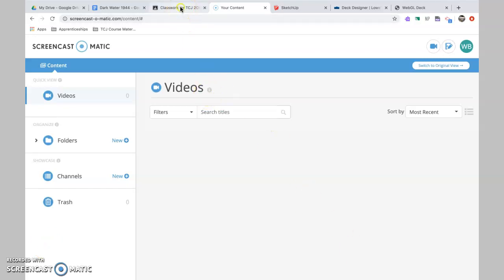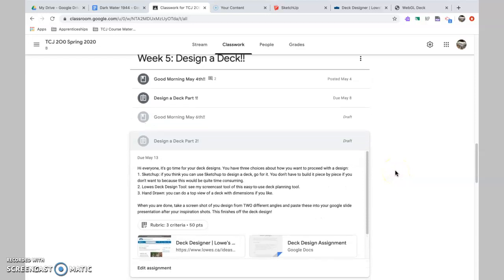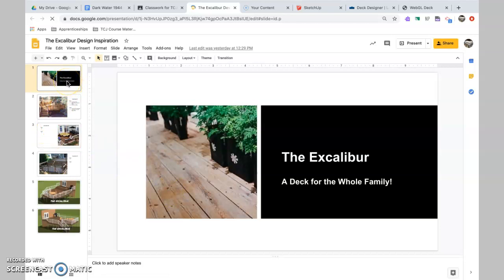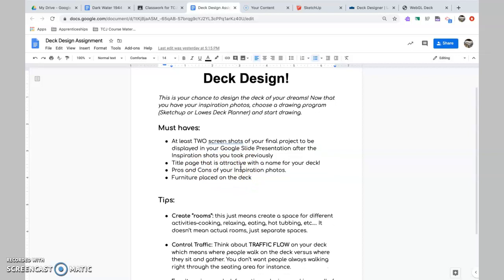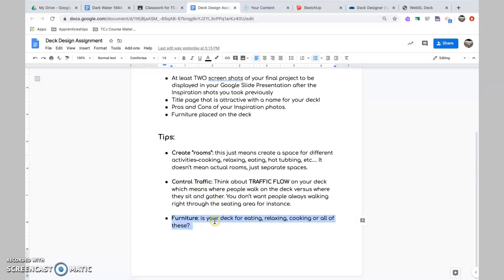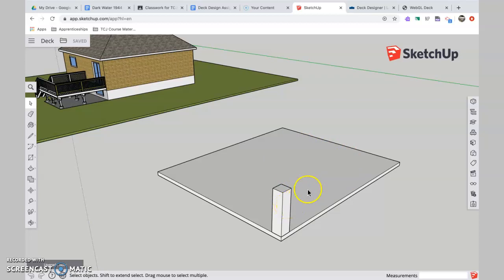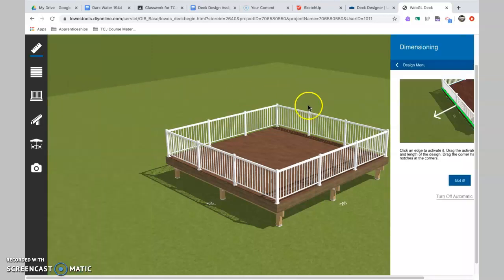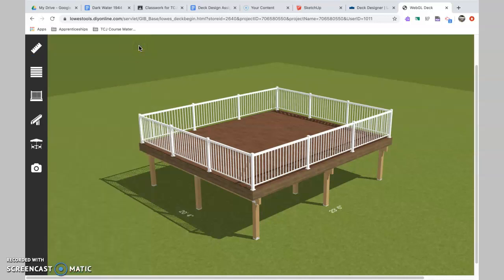Deck Design with Lowe's and Sketchup